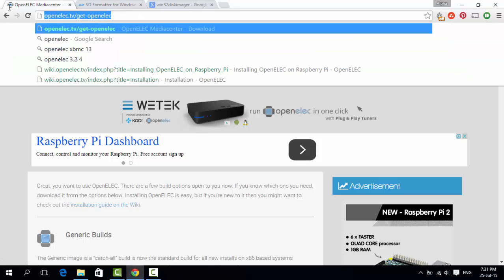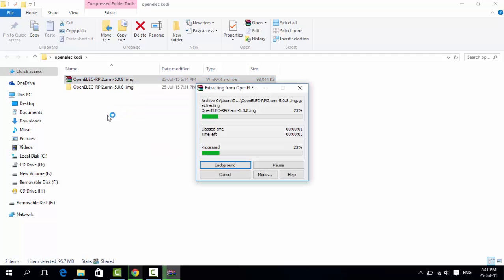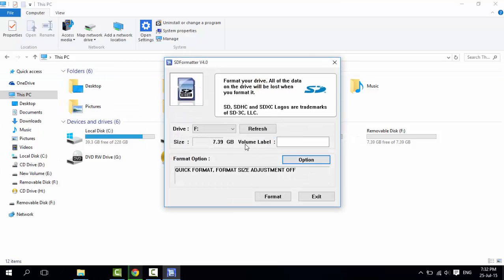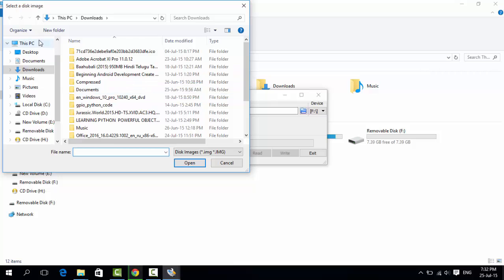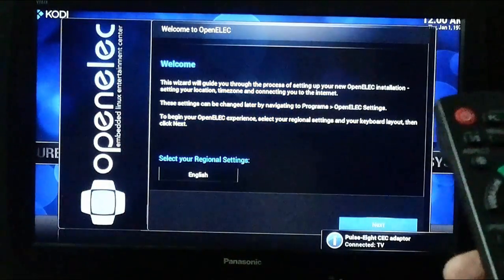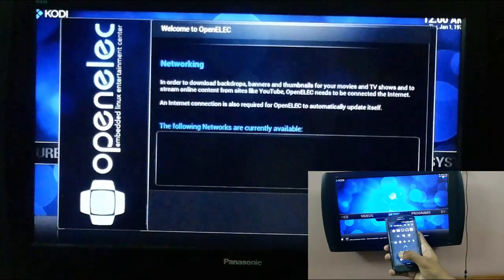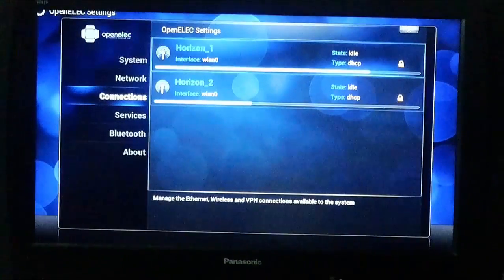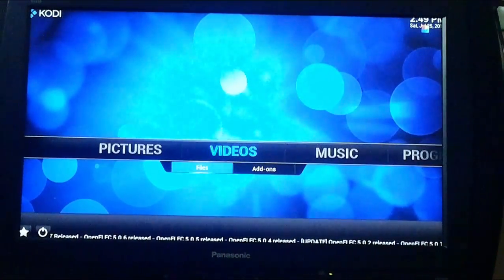Install and Setup Openelec (Kodi) on Raspberry Pi 2 (2015)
how to install openelec Kodi on Raspberry Pi 2.turn your TV into SMART TV. openelec is a media center for home theater PCs based on Kodi formerly known as XBMC.
using kodi on raspberry pi you can watch movie,live tv programs around the world,play games,play music,view pictures etc.

steps to install openelec kodi on raspberry pi

1.download openelec kodi disk image.
2.format SD card using SD card formatter.
3.write disk image using win32 disk imager.
4.insert SD card to Raspberry Pi.
5.connect hdmi cable to tv and power up raspberry pi using micro usb charger
6.use keyboard or mouse to control Kodi or user tv remote to interact with kodi and set up WiFi or network connectivity
7.attach usb pendrive or harddisk to watch movies.
8.install openelec addons to watch live tv or youtube videos and so on.

Downloads:-

Create XBMC Openelec Kodi Media Centre using Raspberry Pi 2 & change your TV viewing experience

Also Watch:-

PS :- if you have any queries,suggestions or found any error /mistake regarding tutorial please notice me in the comment section.i will answer all your questions / queries.
Thanks.

Local Guy
A YouTube Channel for Technology,Internet,IT,Software,Programming,Developer,Linux,Networking,Computer,Android,Iphone,iOS,IT Analyst,Data Analyst